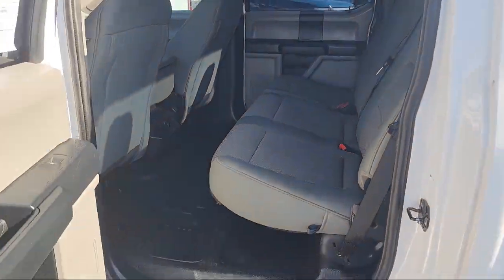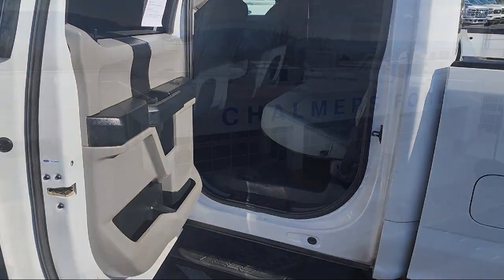2020 Ford F-350SD XL Crew Cab Albuquerque New Mexico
2020 Ford F-350SD XL Crew Cab Stock Number: 527417A Vin:1FT8W3BT5LEE87584.

2500 Rio Rancho Blvd., S.E.